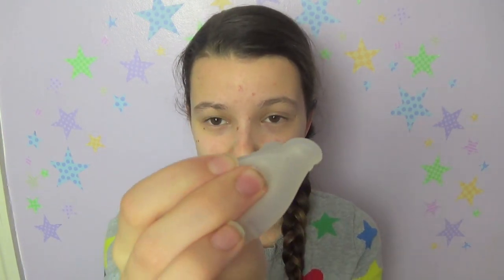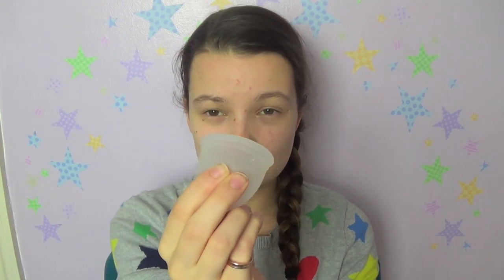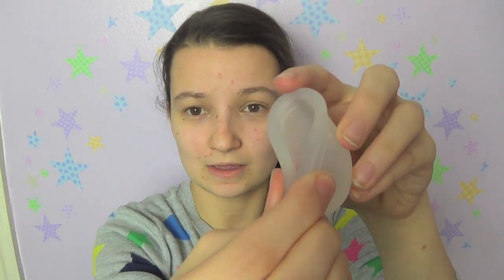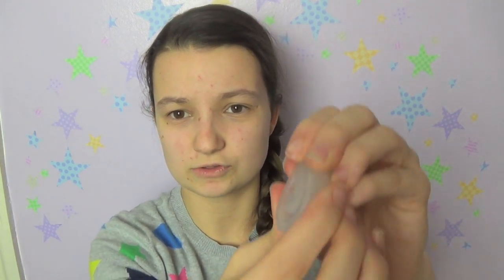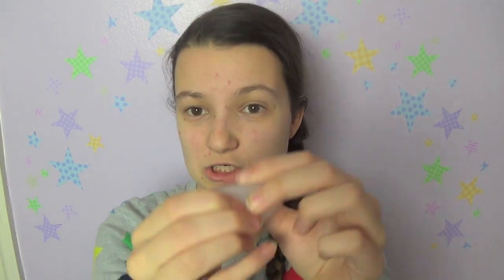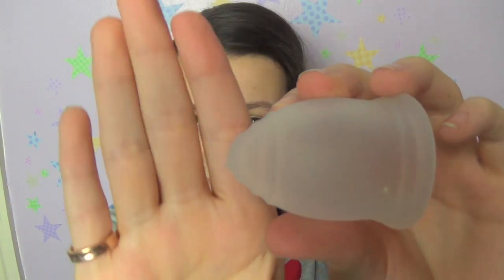Tips for inserting your menstrual cup